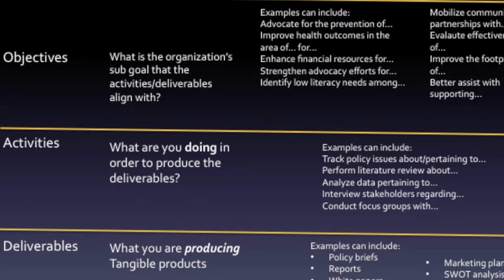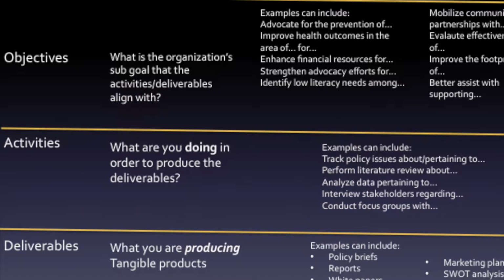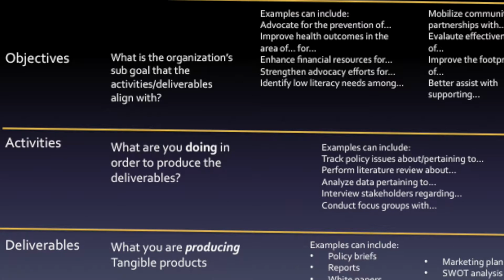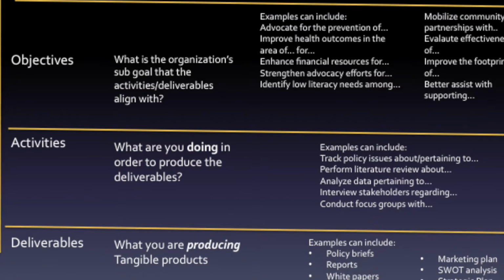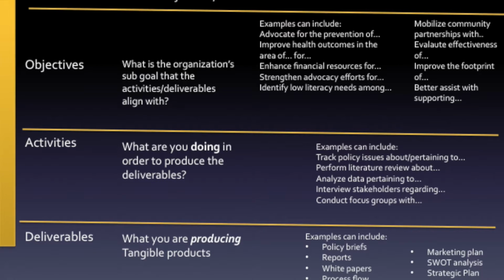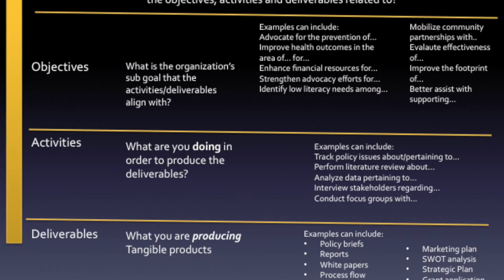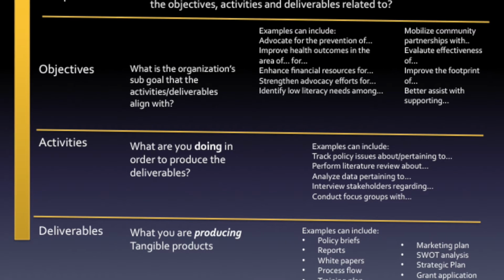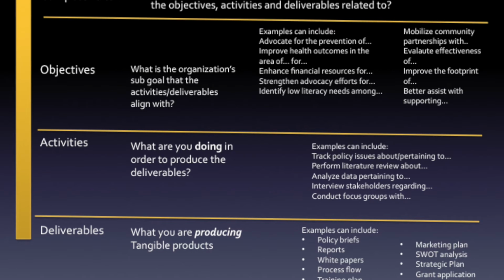Hatala practicum help movie